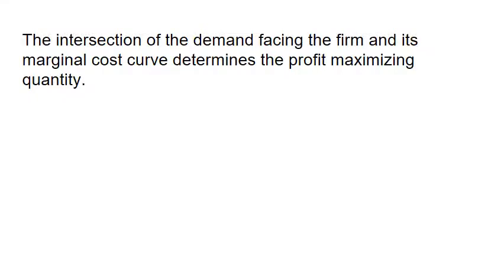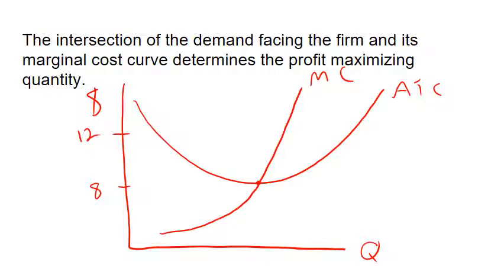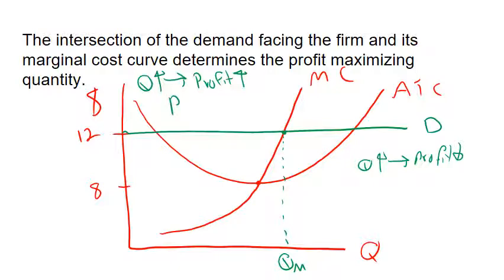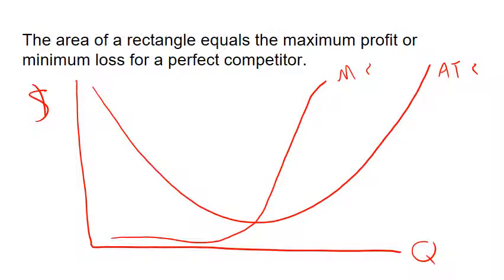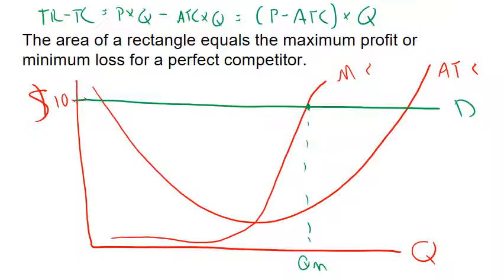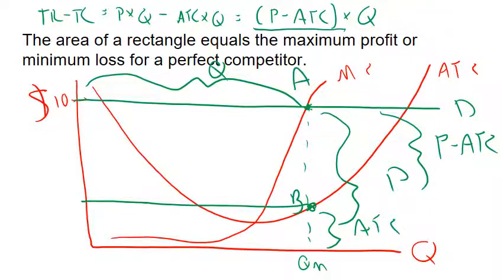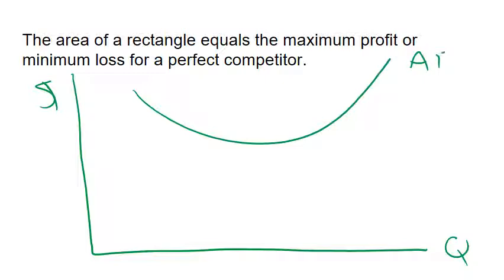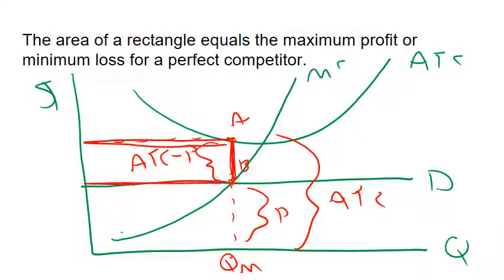L16a Lec 4, graphs